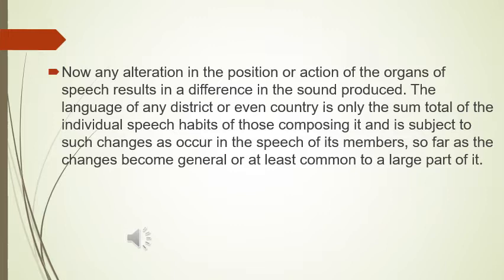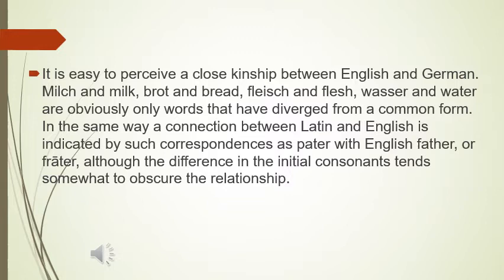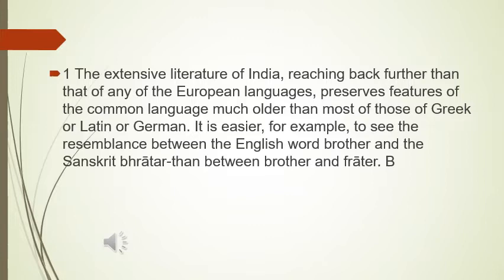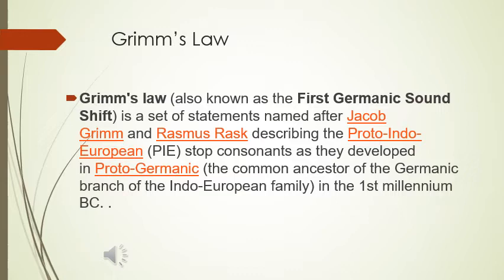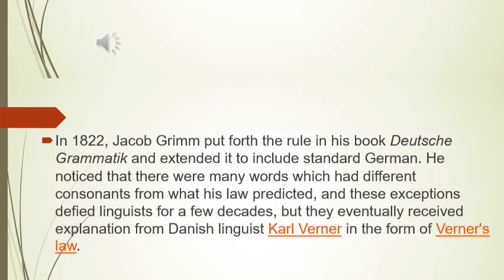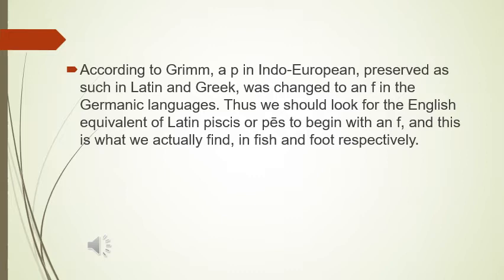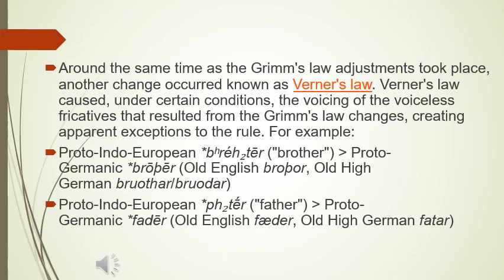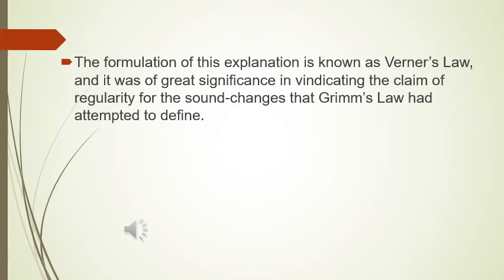The Indo European Family of Language by Alan Ernesto Gómez Sánchez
Language is changing
Dialectal differentiation
Discovery of Sanskrit
Grimm's Law